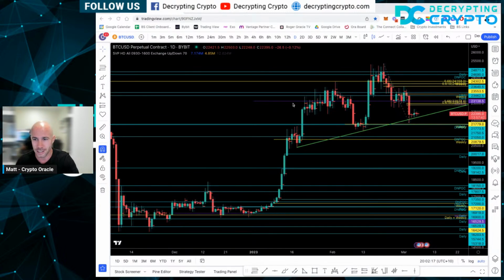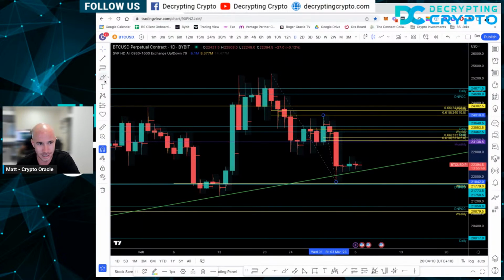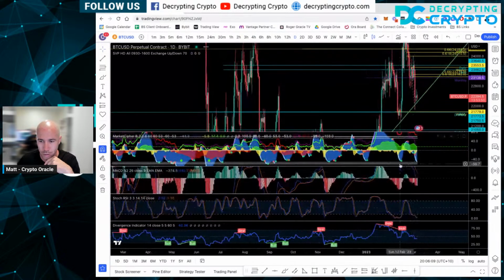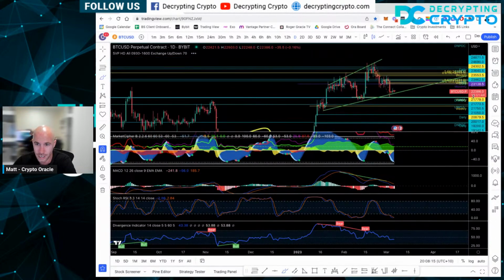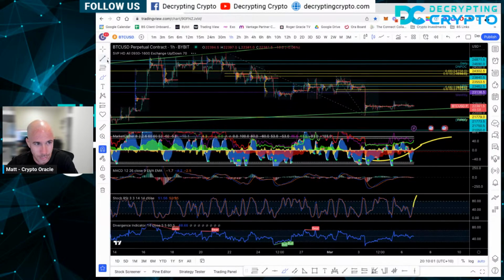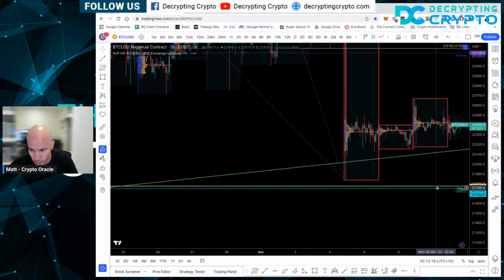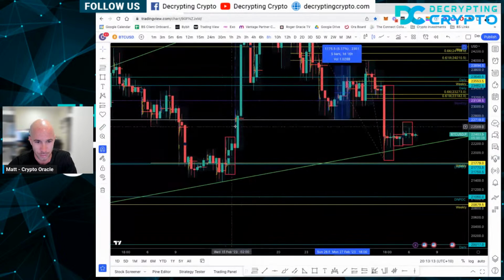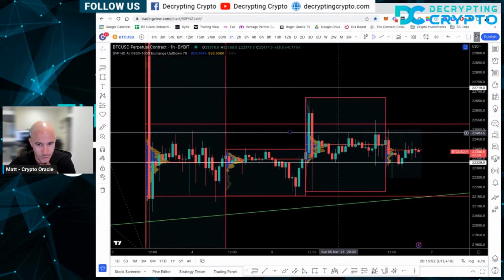Bitcoin remains bullish until this happens | LIVE Technical Analysis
Bitcoin's live technical analysis for March 6, 2023.